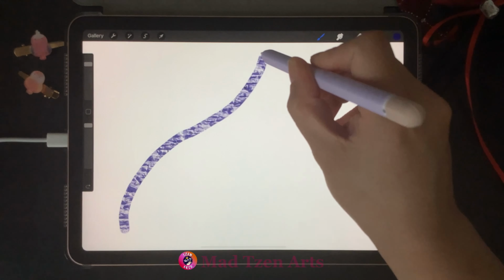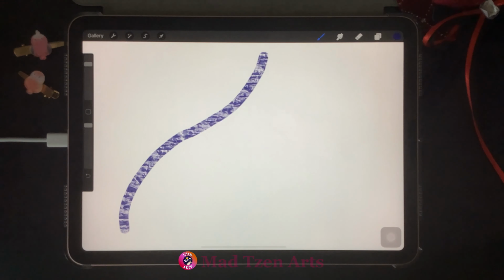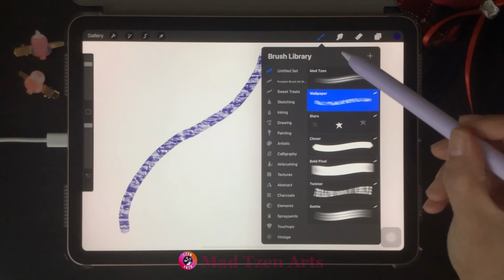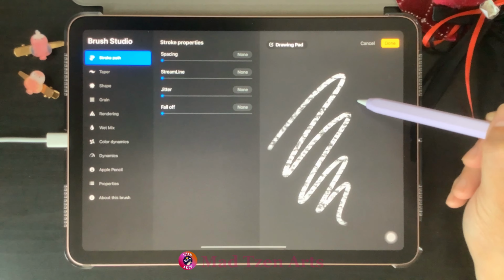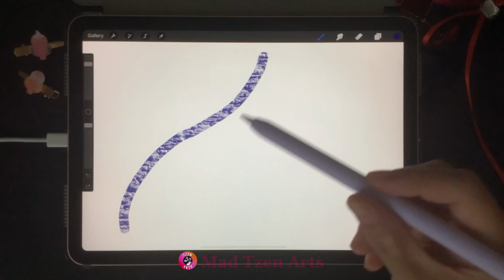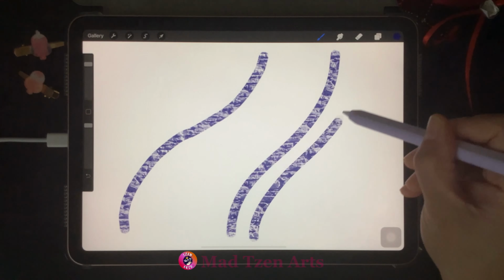How To Use Streamline in Procreate - Stabilize Bush Strokes - Tutorial For Beginners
Hello Fellow Artists!  Today we will be learning all about how to stabilize your brush strokes with streamline in procreate.  In this procreate tutorial, I’ll be showing you how you can get more stable and smooth lines with procreate brushes.  I'll be using more of this tool, plus additional procreate tools in future art tutorials, so I wanted to show you how to efficiently use these for your digital art.

00:00 Intro
00:10 How To Stabilize Your Brush Strokes With Streamline
00:56 Outro

∾∾∾ Tutorials Links ∾∾∾

∾∾∾ MY GEAR ∾∾∾

iPad Air 4th 10.9-inch 256GB:
Apple Pencil (2nd Generation):
Glove for drawing:

Case for iPad Air:

∾∾∾ Special Thanks ∾∾∾